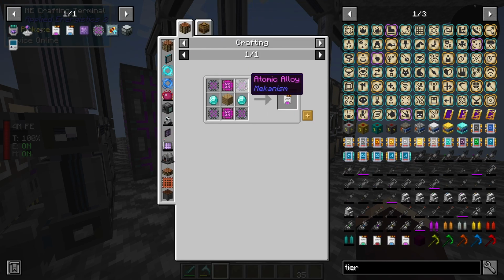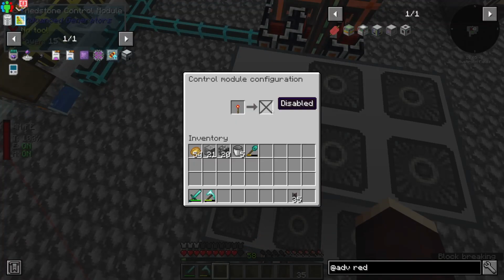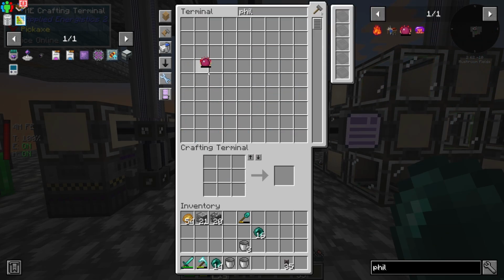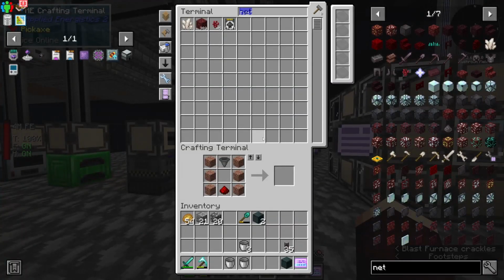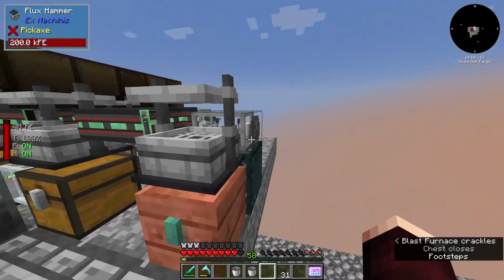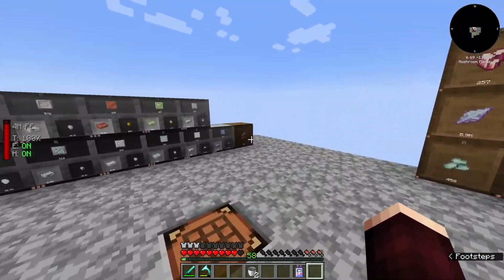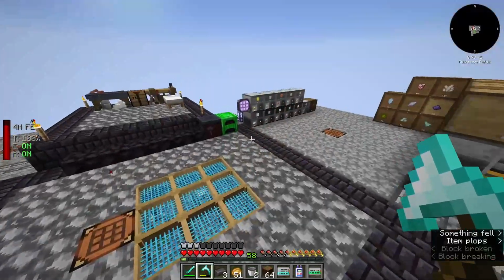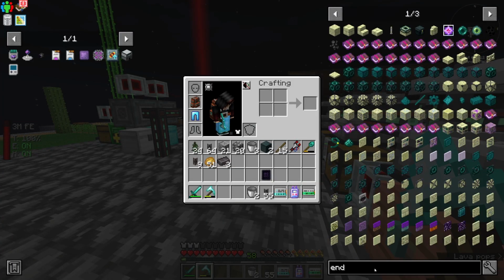Adding Netherrack Sifting | All The Mods 7 To The Sky - Ep 13 | Modded Minecraft Skyblock 1.18.2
All The Mods 7: To The Sky is a new 1.18 Skyblock questing pack... FINALLY!! I've been waiting for a good NEW Skyblock pack now since before 1.17 all the older packs i had played a little too much and all started to feel like the exact same thing just copy pasted, This Modpack is not that at all, it's a new spin, a new paint job, a new generation. I am so incredibly excited to jump into this pack and all the possibilities for new fun mod interaction, I've never played an ATM modpack before so i feel this one would be a nice introduction and so far it has been a blast. I hope you all enjoy this series! luv yas